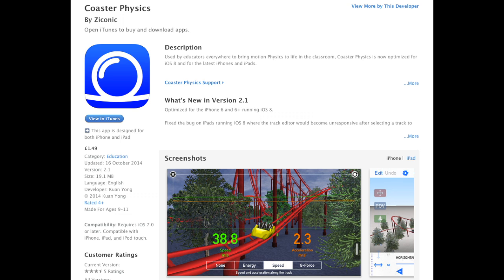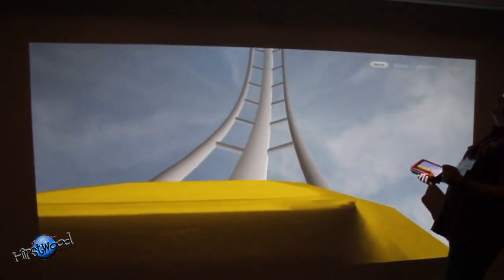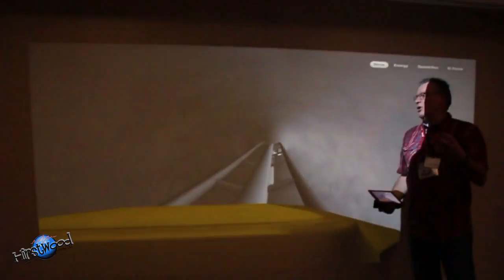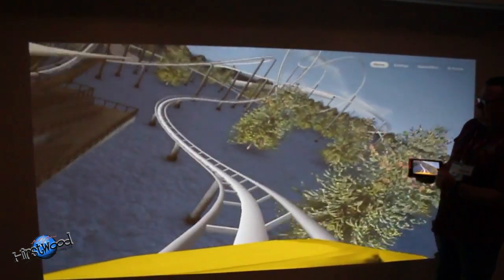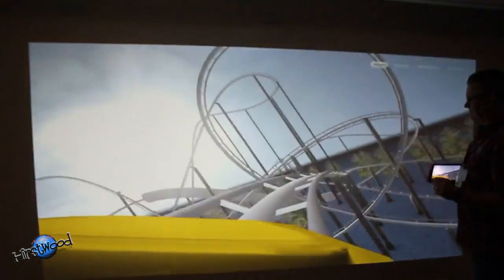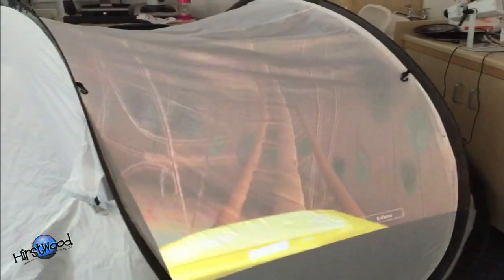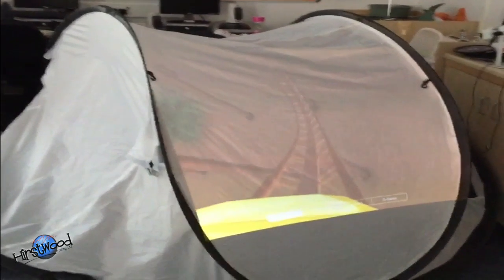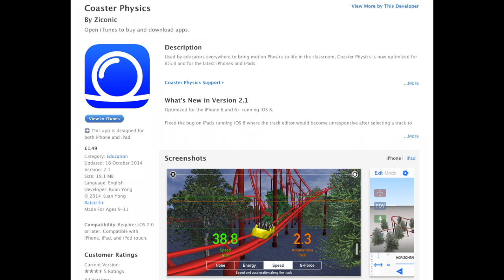Coaster Physics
This is a brilliant app if you would like to design your own rollercoasters or use it as a coaster simulator.